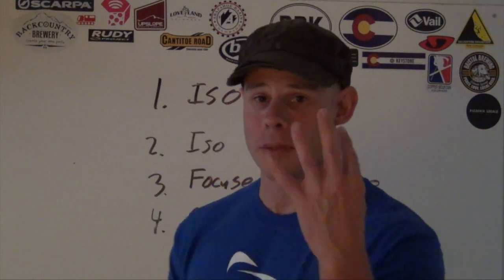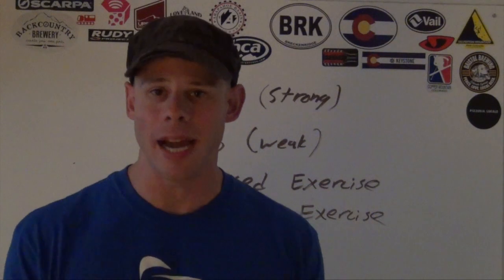4 Steps To Kick-Start Small & Stubborn Muscles